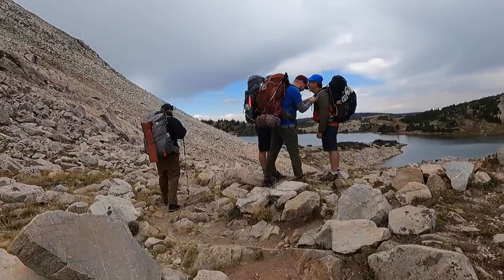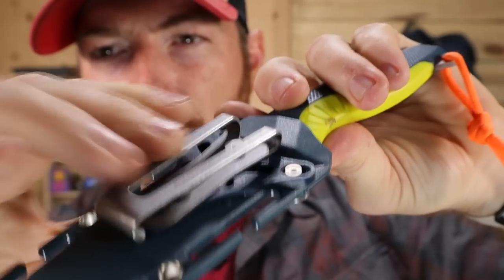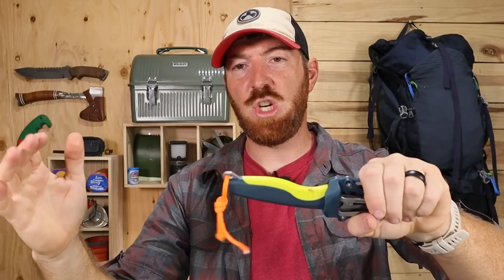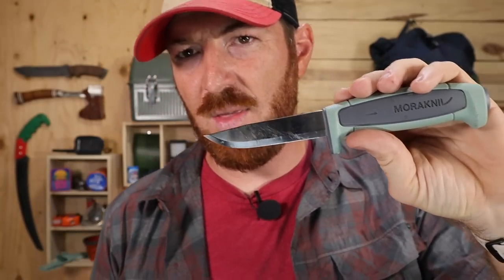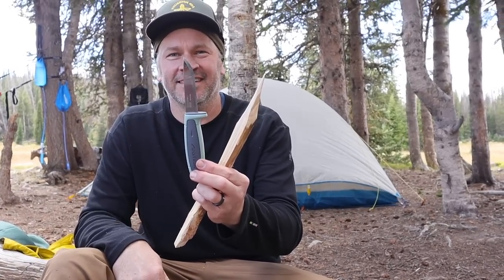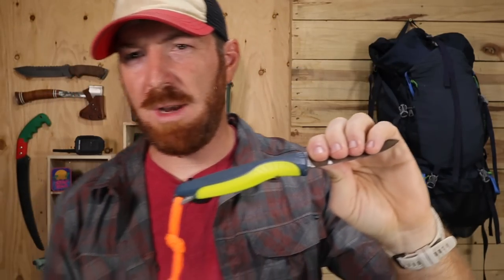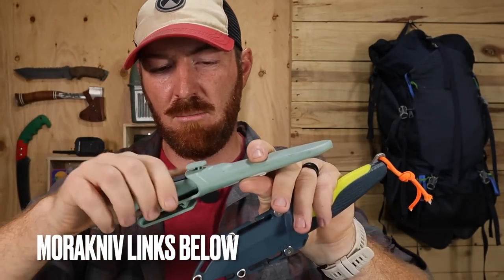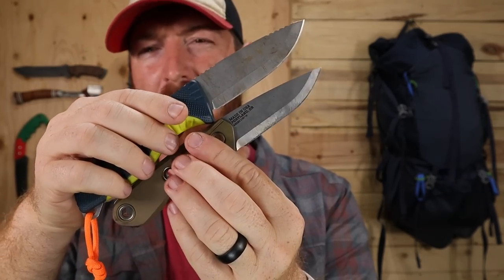Everyone Is Talking About This! SOG AEGIS FX fixed blade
AMAZON LINKS
SOG Aegis FX~
Gerber Principle~
Cold Steel Finn Hawk~